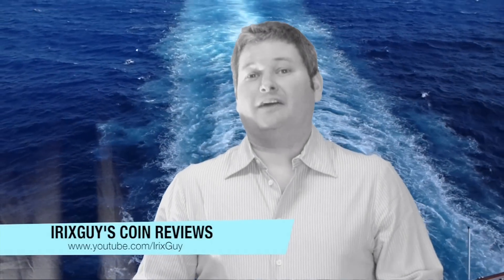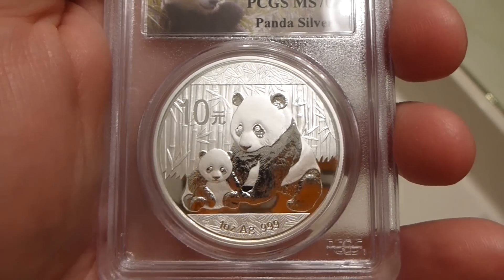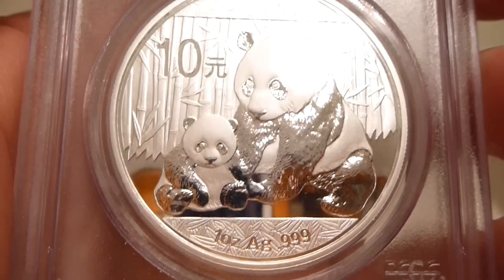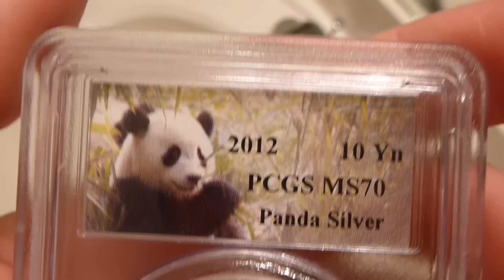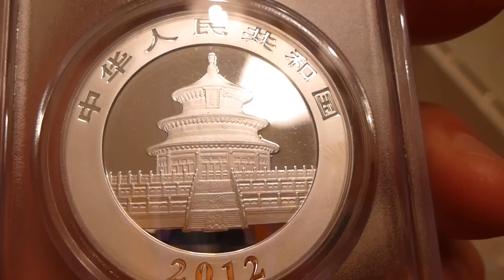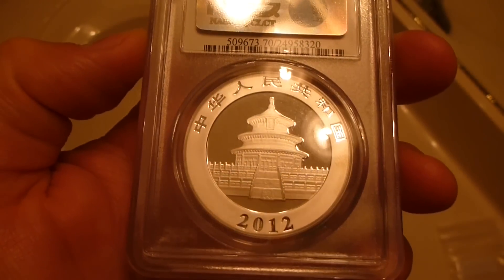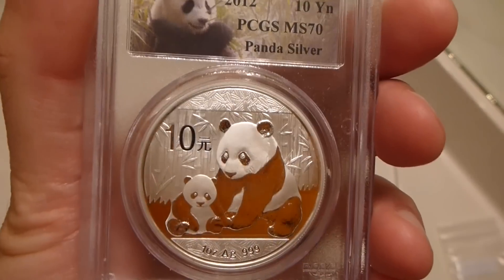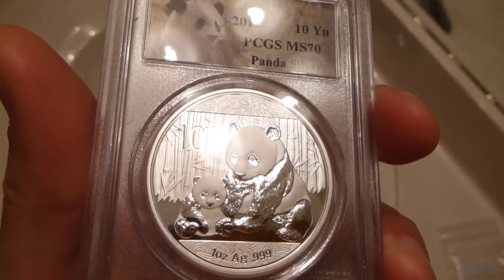2012 Chinese Silver Panda Perfect 70 (PCGS MS70 Grade) Silver Coin Review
This is my review of my *perfect* 2012 Chinese Silver Panda one ounce silver coin.  It received the grade of "MS70" from PCGS, which means "mint state 70."  This mint state 70 Panda is a perfect example of the 2012 Chinese Panda coin!  Pandas are highly-appreciated by both the bullion and numismatic coin crowd.  Beware of fakes, as there are an abundance of fake Chinese Panda coins on the market.  I purchased this particular example of the Chinese Panda One Ounce from APMEX.com.  The shipment arrived in perfect condition from APMEX!  I filmed this video with a Panasonic Lumix TS3 camera in 1080P HD. Enjoy!